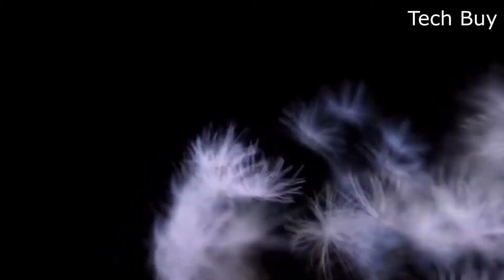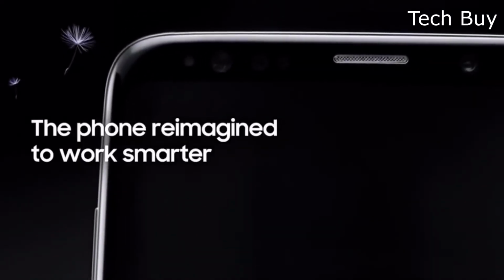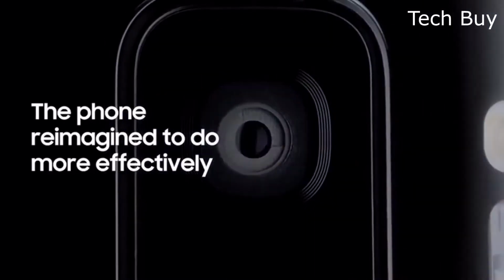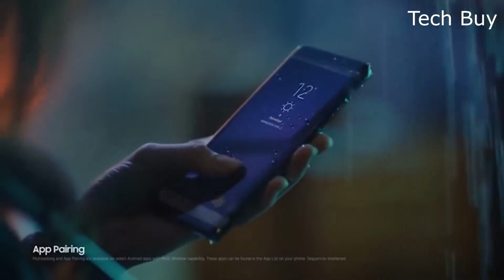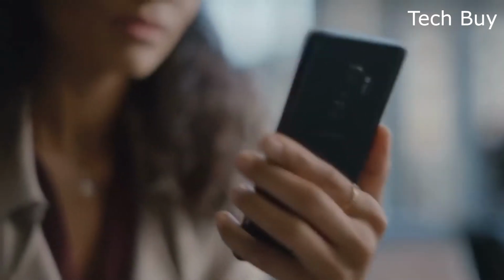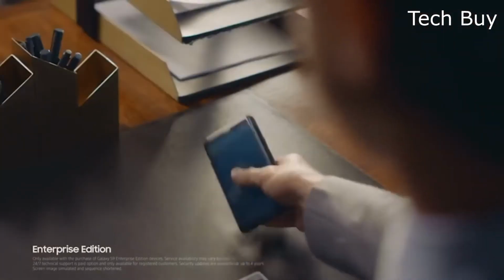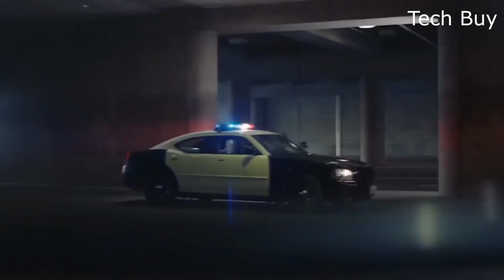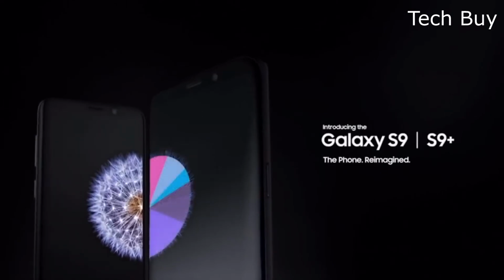Samsung Galaxy S9 / S9 plus official video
Samsung Galaxy S9 & S9+ Official Video - business video by samsung